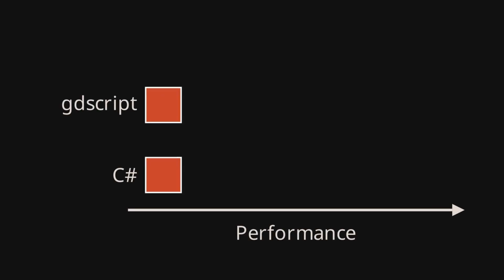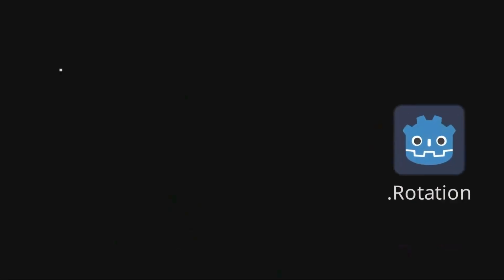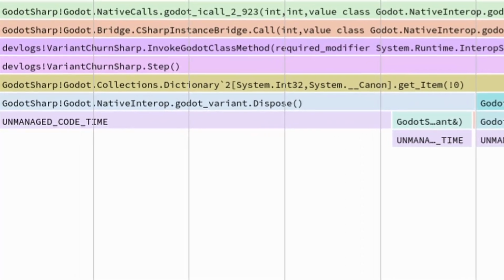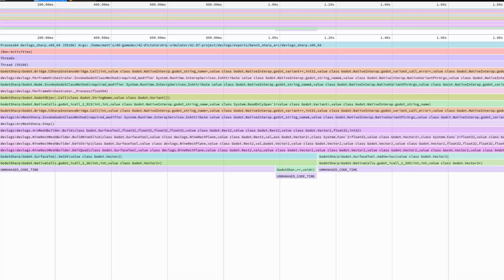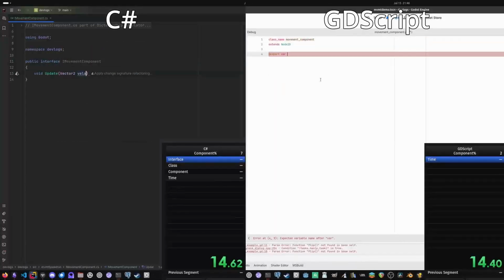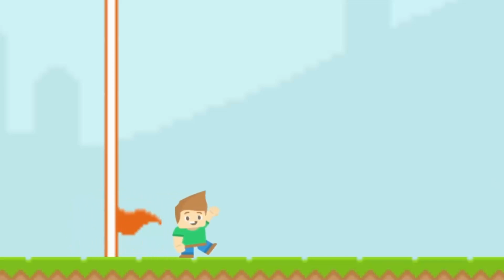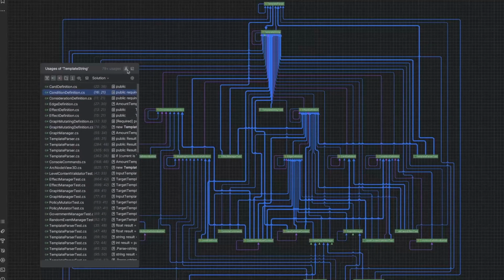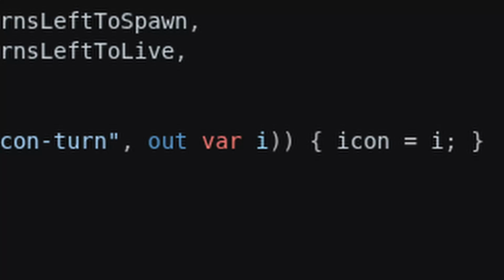Godot: C# faster after all?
Running some benchmarks on C# vs GDScript let to interesting discoveries.

Chapters:
00:00 Intro
00:14: Rotation test
0026: Why C# should be slower
00:49: Variant churn test
01:12: Real world test
01:38: Discussing results
02:27: Benefits of GDScript
03:09: Benefits of C#
03:18: Which language to chose
04:33: Outro